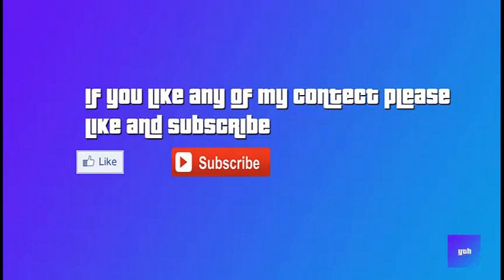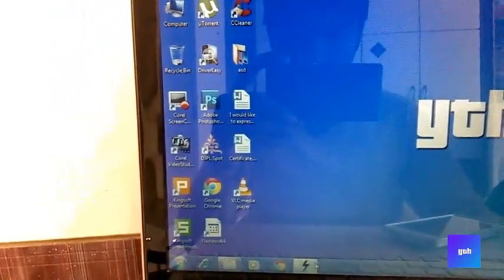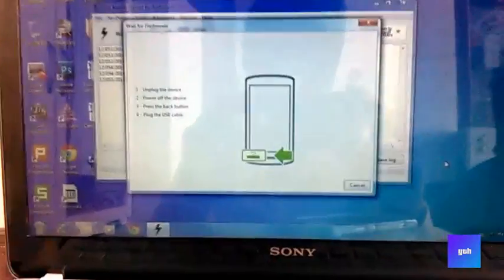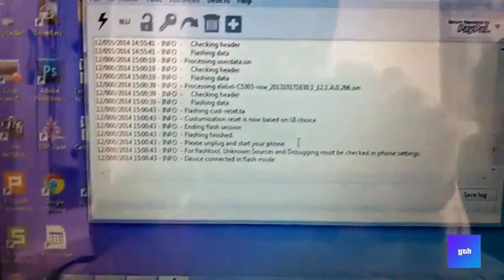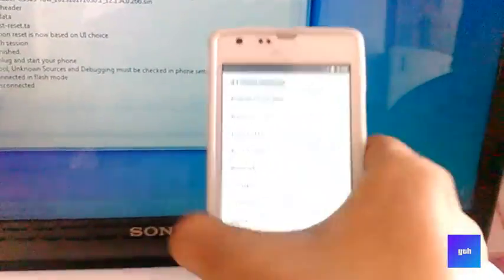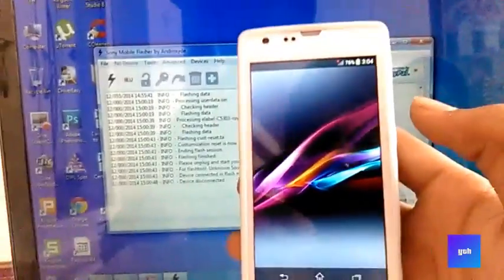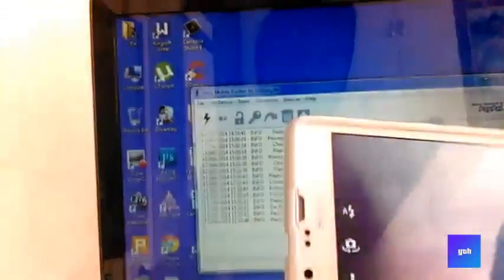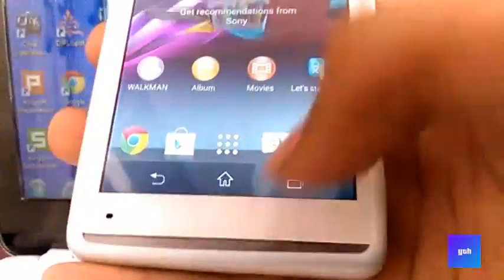Sony Xperia SP Android 4.3 Installation and Hands-On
This video will teach you that how can you install Android 4.3 JellyBean on Xperia SP.
This is a official firmware by SONY.
Link for the firmware (Thanks to everyone who created this thread and mirrored the links)

Link for Android 4.1 (If you get problems with 4.3) (THx Toledo_JAB)

█ Any problems.. Comment in the comment section █

REMEMBER THAT YOU SHOULD HAVE A UNLOCKED BOOTLOADER SO THAT YOU CAN INSTALL KERNEL AND THE ROM-

IF YOU HAVE ANY PROBLEM COMMENT OR PM ME
THIS IS JUST AN EDUCATIONAL VIDEO AND NO ONE IS FORCING YOU TO INSTALL THIS FIRMWARE. NO ONE WOULD BE RESPONSIBLE IF YOU DO ANY DAMAGE TO YOUR PHONE.
ALL THE CONTENT THAT IS IN THE VIDEO HAS BEEN MADE BY ME(THE BOOTLOADER VIDEO) OR BY ANYONE ELSE I JUST FOUND THEM ON INTERNET AND SHARING WITH YOU. NO ONE WOULD BE RESPONSIBLE FOR YOUR DEVICE.
NO ONE WOULD BE RESPONSIBLE FOR WHAT YOU DO TO YOUR DEVICE

xperia sony qwertyuiop
asdfghjklzxcvbnnm
root android bootloader unlock
htc unlock
xperia yourtekhelper
change android version
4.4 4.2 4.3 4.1 kitkat jelly bean
best android
galaxy android change
mega y s duos 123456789
grand 2 change android
do editing on android
best rom for xperia galaxy one
micromax canvas root
how to install kitkat on nexus 4
xperia sp vs nexus 4
xperia sp android 4.3
xperia sp android update
xperia sp android kitkat
xperia sp review
xperia sp custom rom exinstenz rom omni rom
honami
xperia sp android 4.3 update by sony